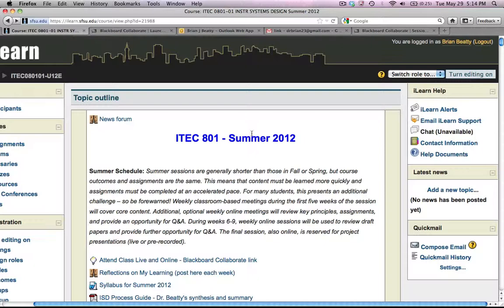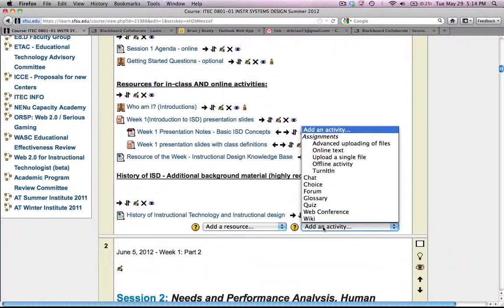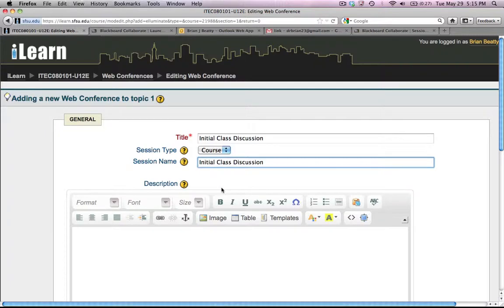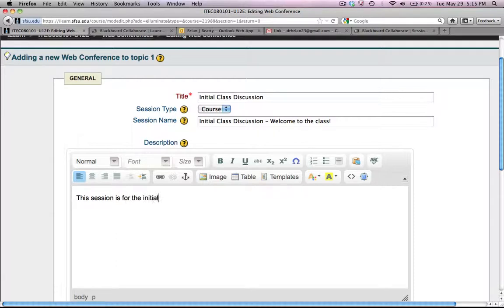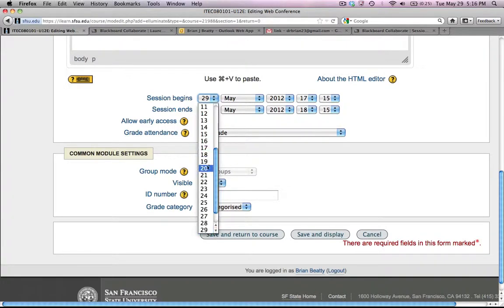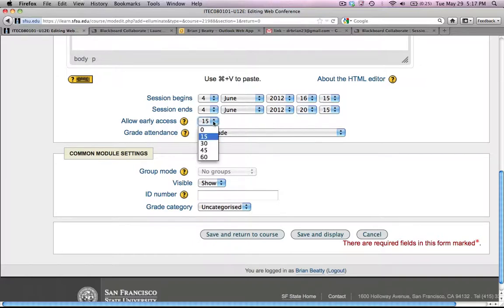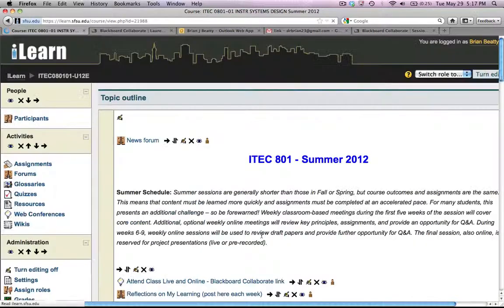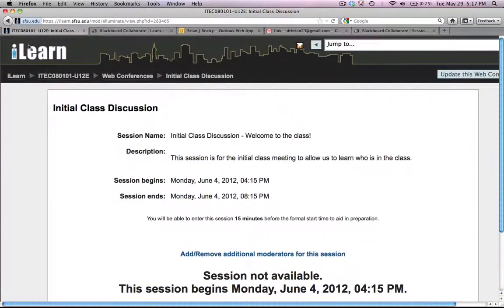How do I add a web conference to an iLearn course?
This short movie will show you how to add a web conference to an iLearn course.